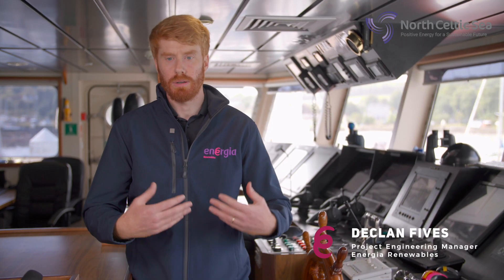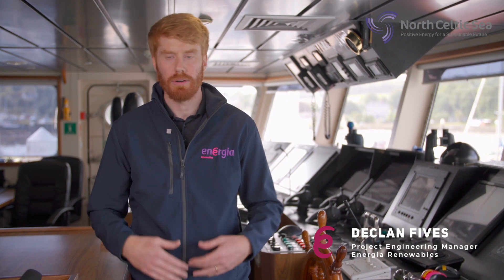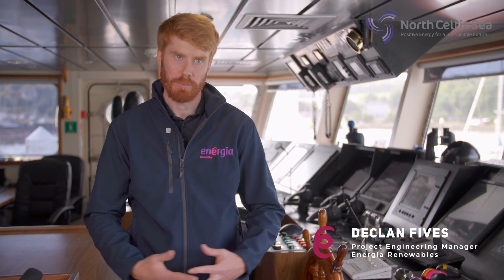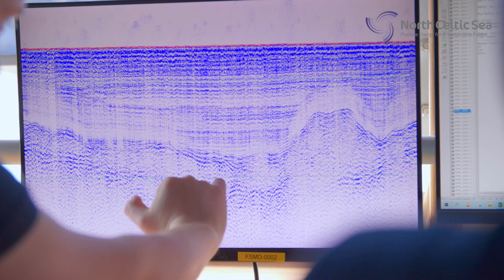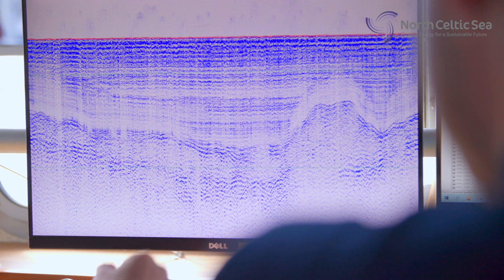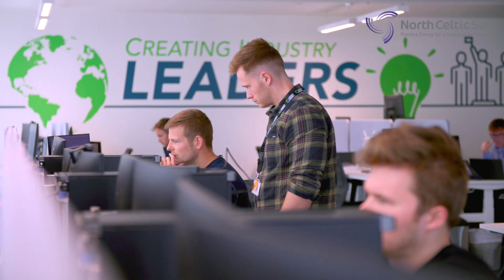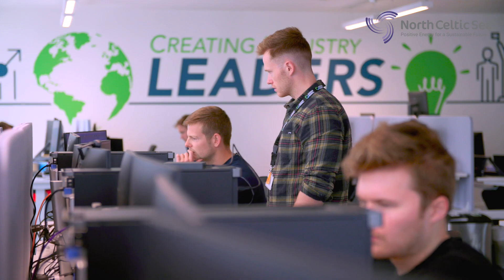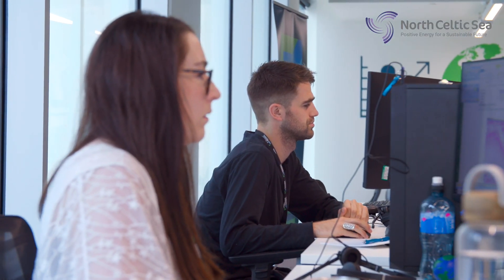North Celtic Sea Project Overview | Energia Renewables + Green Rebel